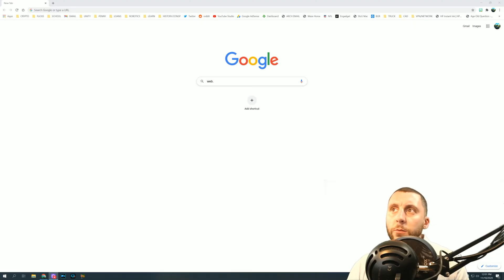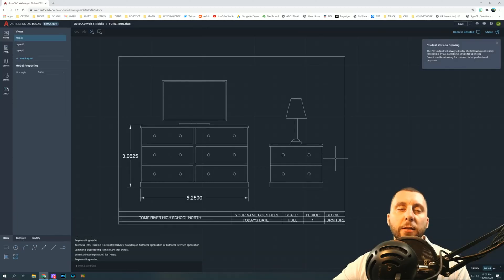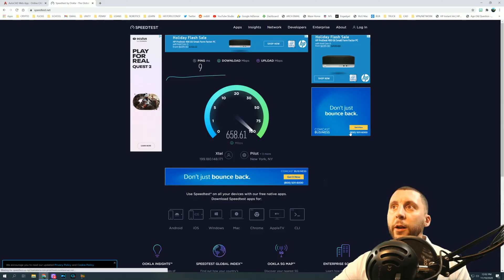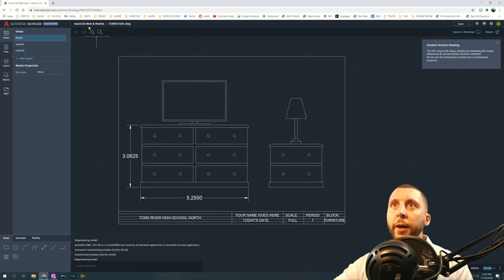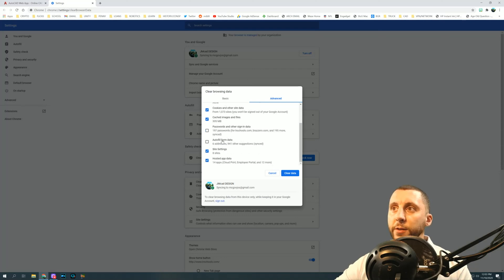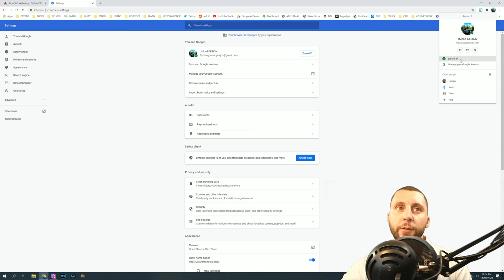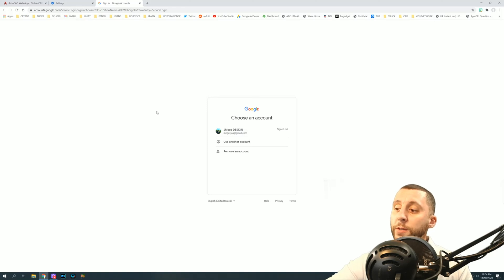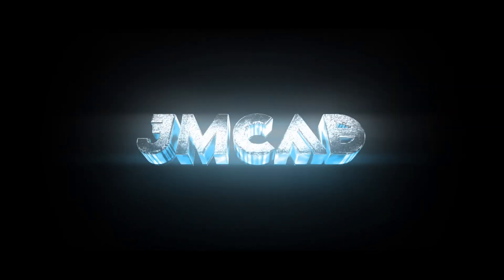AutoCAD Web App - Fix Loading Error